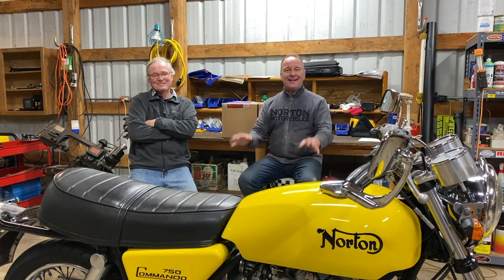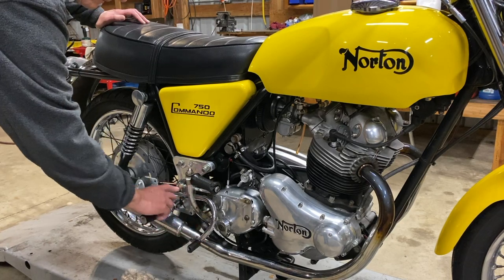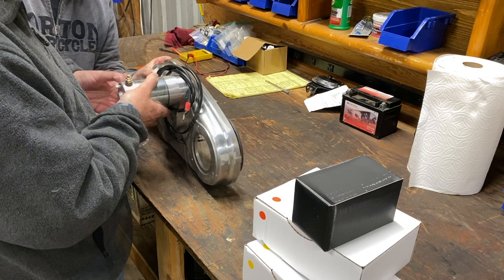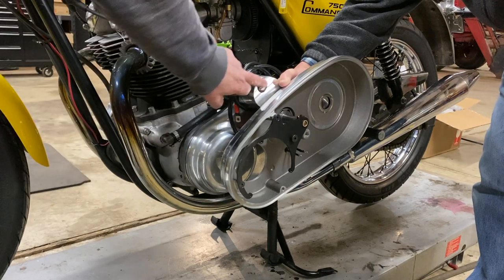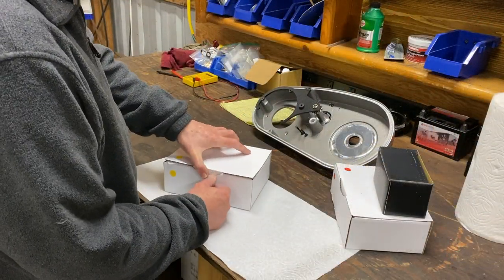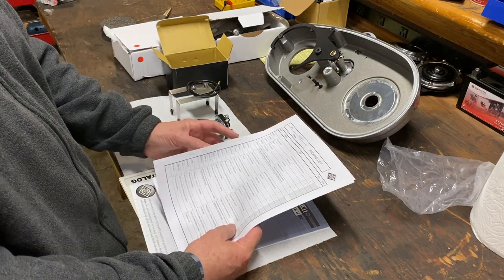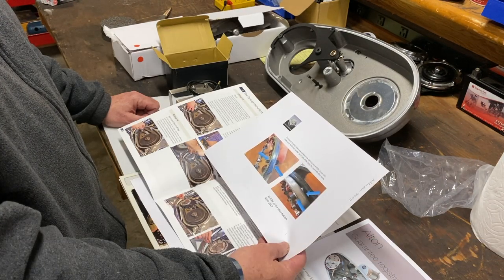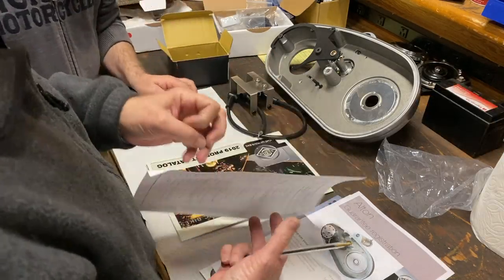Norton Commando Alton Starter Motor Project - Part 1 of 6 - Opening the Box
I hope you will enjoy this latest project!

In these upcoming videos, we’ll follow the installation of a new Alton electric starter unit into Geoff’s 1969 Norton Commando S.

As you can imagine, there may be several reasons why someone would choose to install an electric starter onto their bike.  In this case, Geoff would simply like to remove the kick starter pedal.  It’s getting in the way of his gearshift pedal when he has his feet on the rear-sets. It also makes starting the bike a little awkward and changing gear while riding with the kickstarter pushing his leg out.

Geoff’s Commando started life as a fairly rare 1969 model S, but ended up in boxes until he saved it.  As you will see, it’s not reconfigured as an S model but it looks great and runs perfectly.

As you will see in the videos, there are a few subtleties relating to the way that the earlier Commandos are setup, which require a little modification of the Alton primary case.

Geoff also fitted an electric starter to his Vincent Rapide.  It was an amazing project and the results are impressive.  Here’s a link to that project: